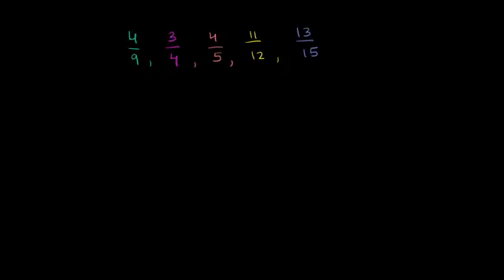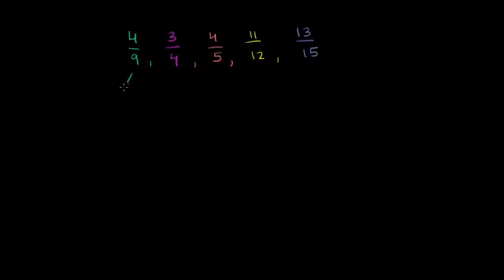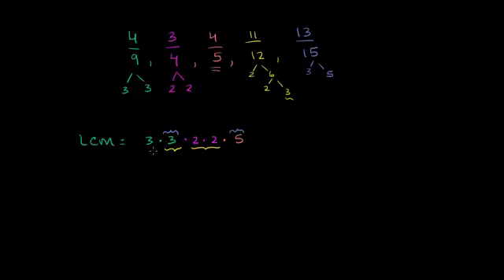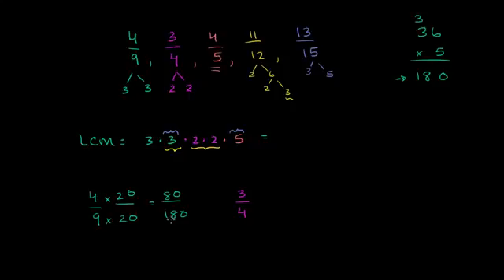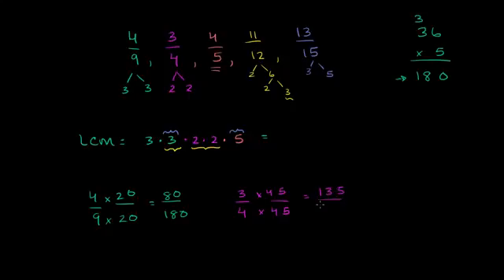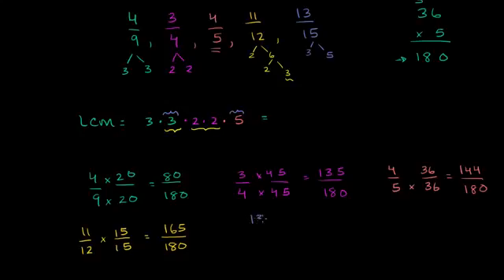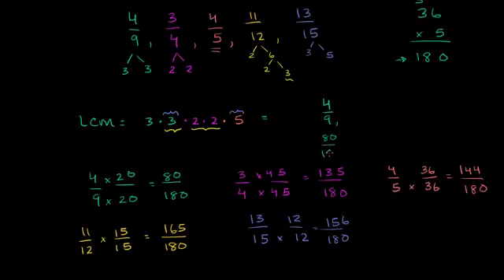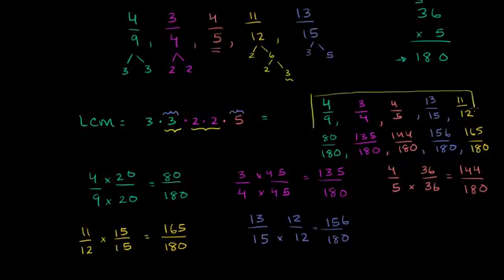36 Pre Algebra-Comparing and ordering fractions Fractions